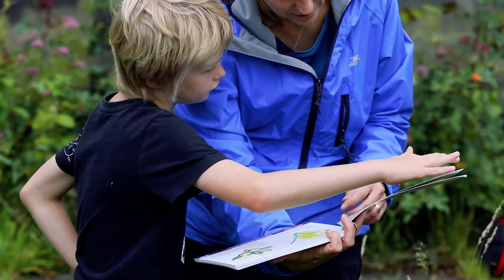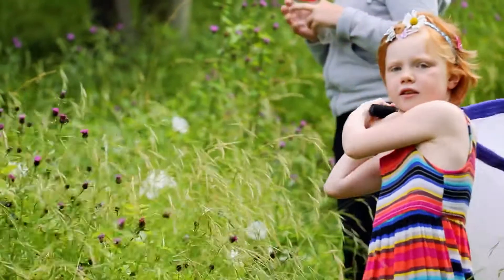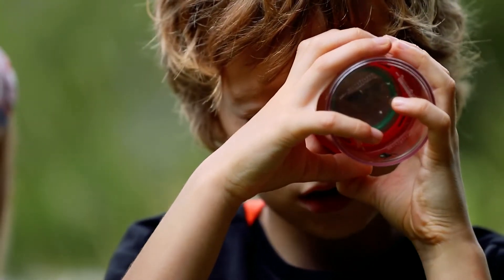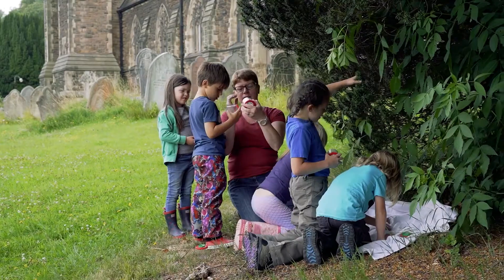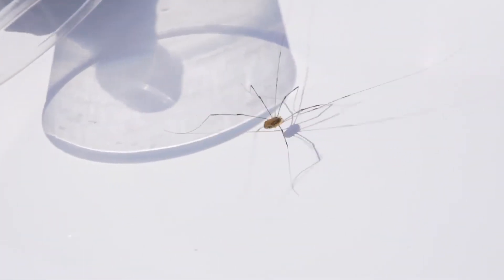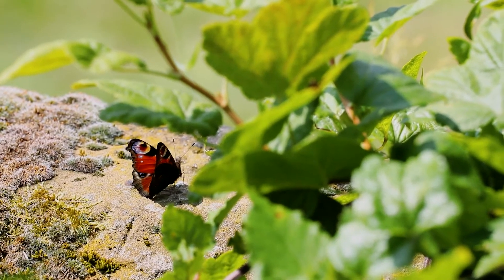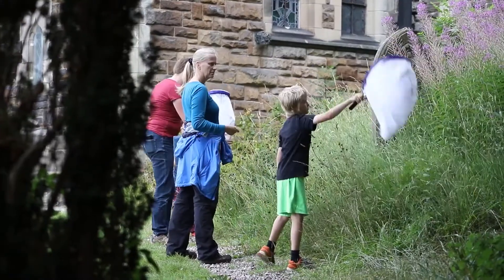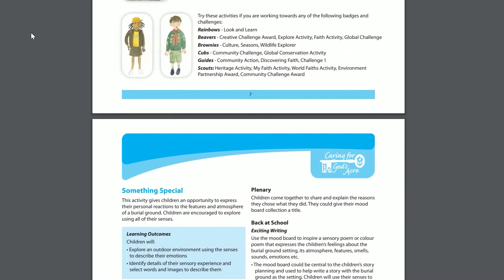Burial grounds can be used as outdoor classrooms, full of natural, local and soc